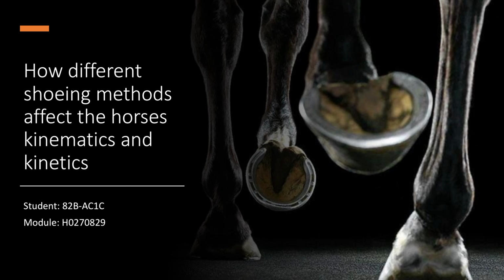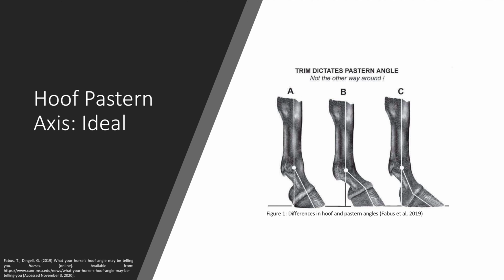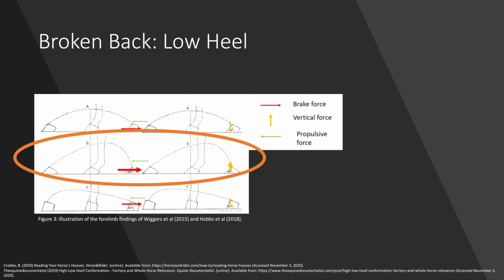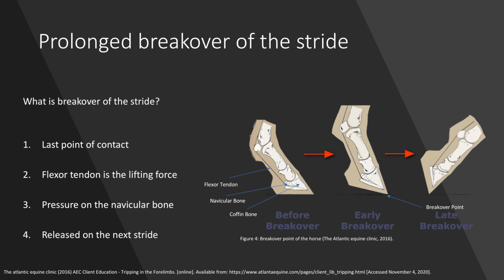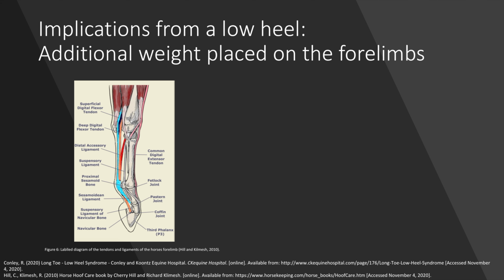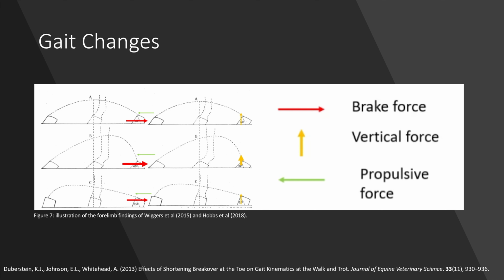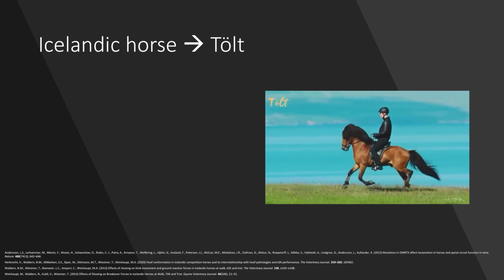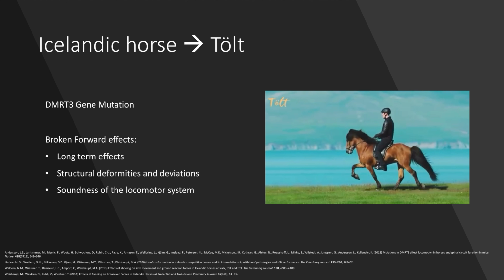How different shoeing methods affect the horses kinematics and kinetics - Biomechanics presentation